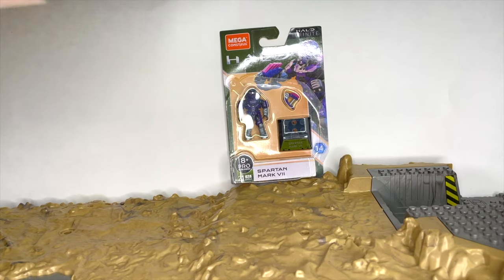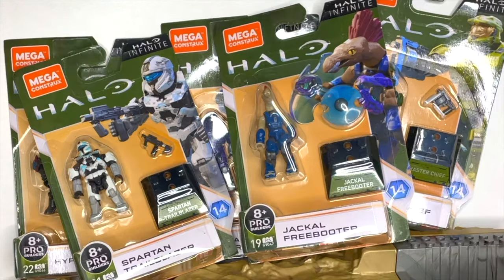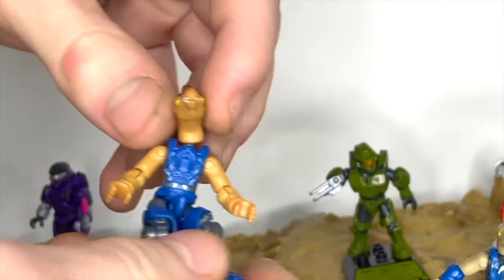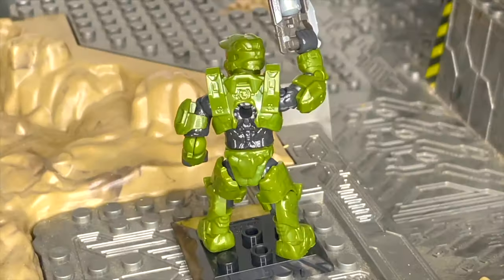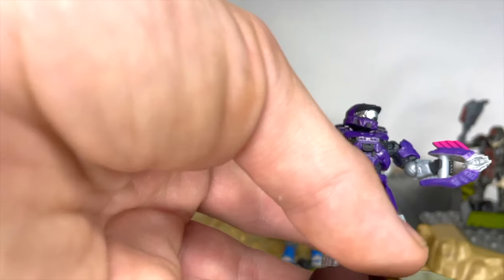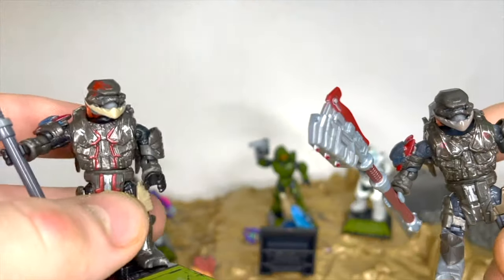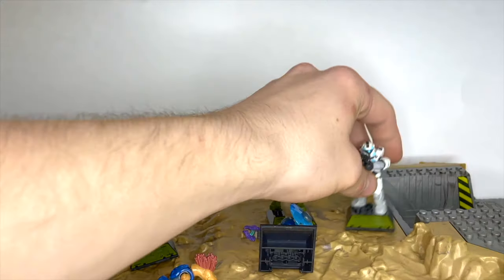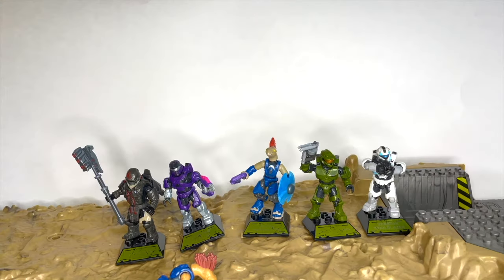Halo Heroes Series 14 Comparison and Overview! Mega Construx S14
Halo Heroes S14 launches this year with an epic face off between the Master Chief and Banished leader Hyperius!

Backed up by Spartan Stone, Spartan Griffin and the Jackal Freebooter, this is set to be a pretty sweet series!

Are you excited or disappointed about these new figures? Have you managed to pick up Halo Heroes S13 yet?

Timestamps:

Timestamps:

00:00 Introduction
00:53 Jackal
01:11 Master Chief
01:22 Gryffn
01:38 Hyperior
02:11 Trailblazer

Simon Key
11E Cherish Court
Discovery Bay
Hong Kong